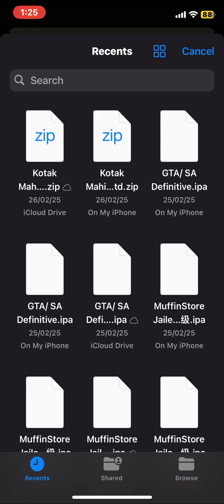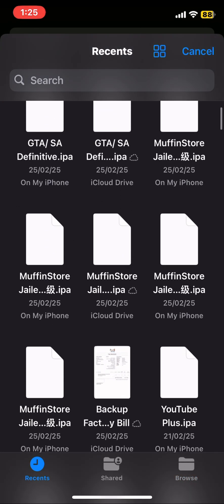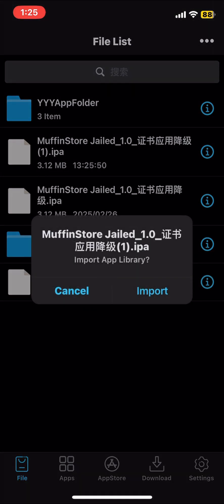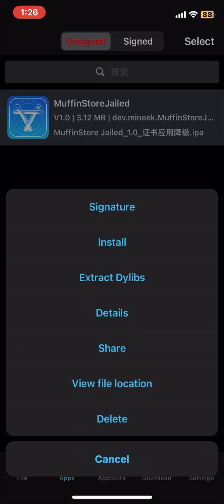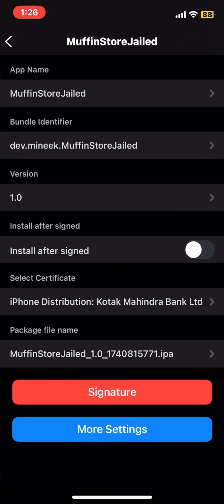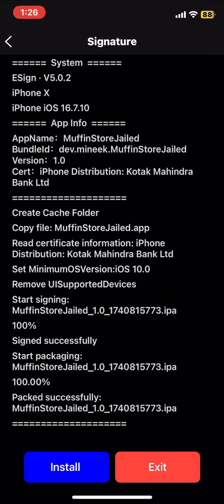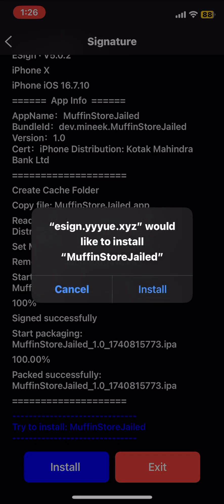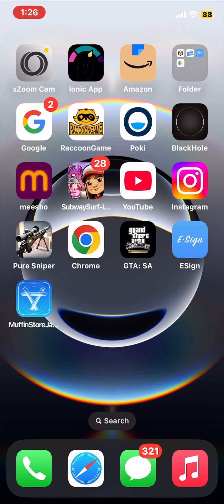Install ESign on iOS & Sideload IPA Files on iPhone & iPad (No PC, No Jailbreak) | iOS 16 - 18.3.1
In this video, I'll show you the latest method to install ESign and sideload IPA files on your iPhone or iPad without a PC and without jailbreak! Follow along step-by-step and get your favourite apps running in no time.

✅ What You’ll Learn:
🔹 How to install ESign on iPhone/iPad 📥
🔹 100% working method for iOS 16, iOS 17, and iOS 18.3.1 ✅

esign ios 18.3.1
esign ios